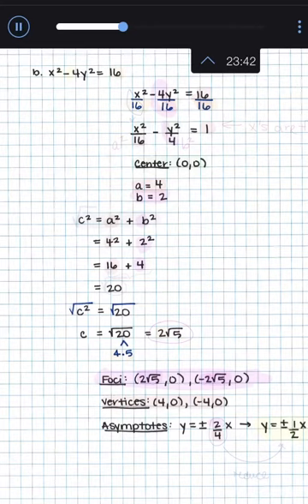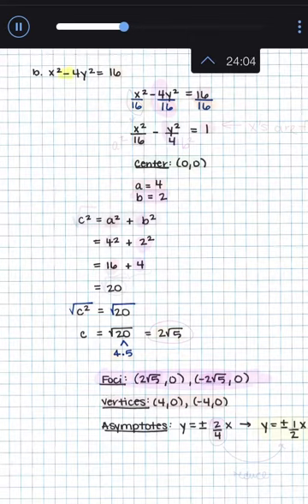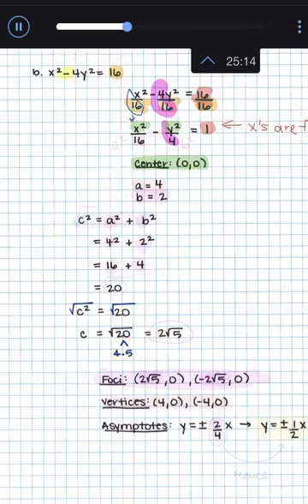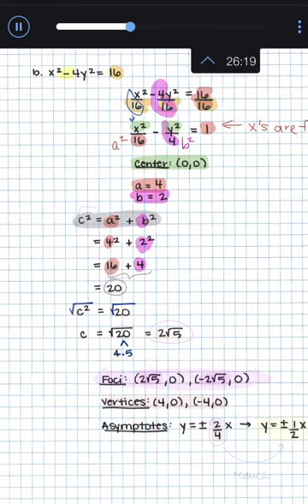MAC 1140 Chapter 10 Section 3 Part 4